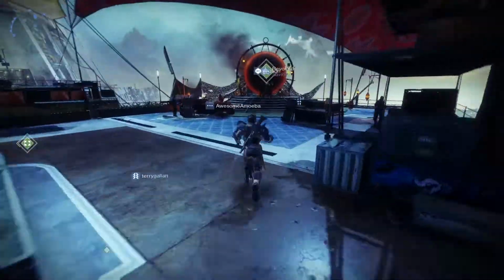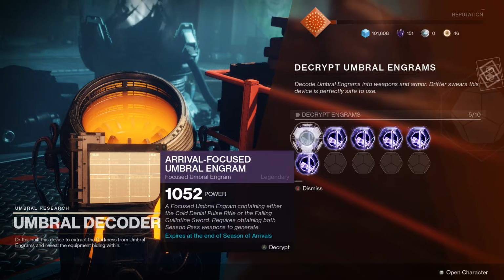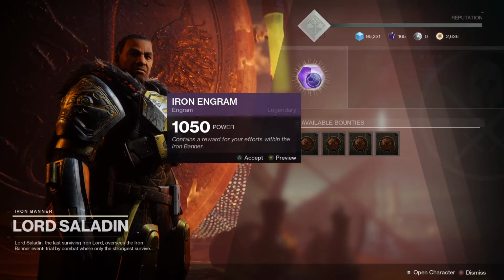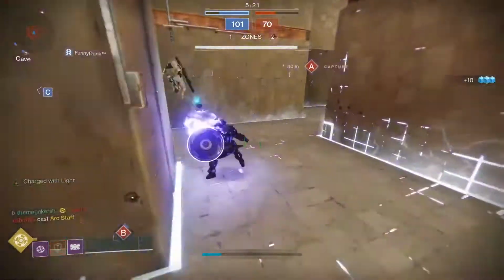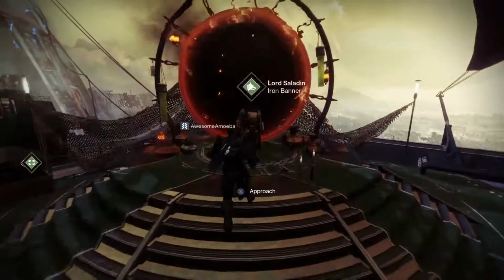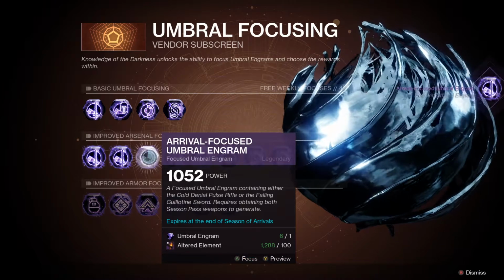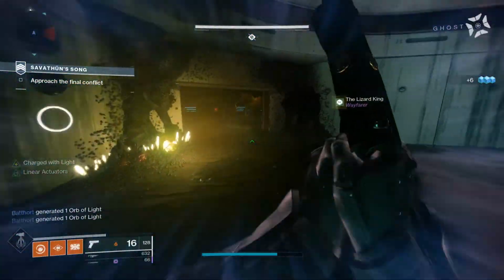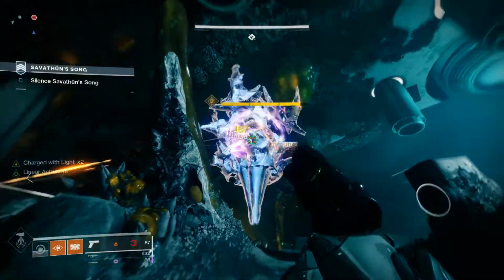Destiny 2 – Iron Banner needs Umbral Engrams and Iron Banner focusing options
This is a video looking at adding Iron Banner Umbral engrams and focusing options into the loot-pool for Season of Arrivals. The loot pool for Iron Banner is large, and having the same focusing options as elsewhere in the game could make Iron Banner even better.

✅PODCAST